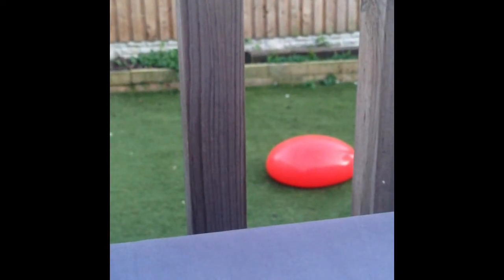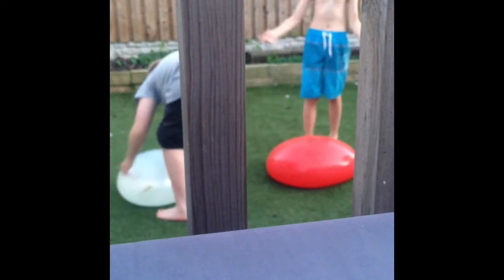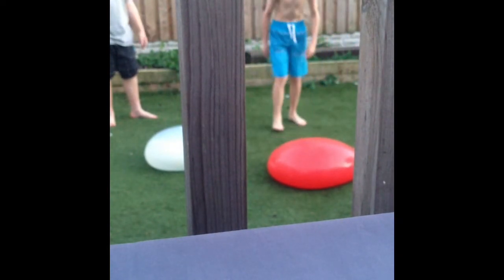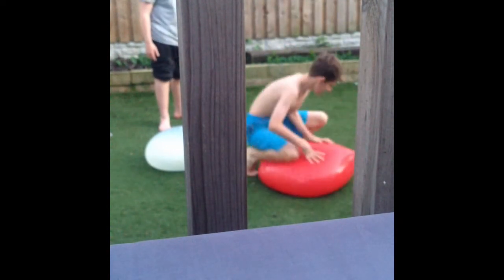Giant Water Balloon Challenge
TOMHD